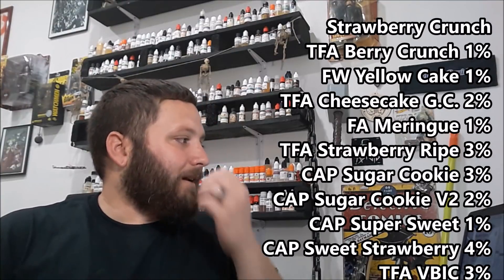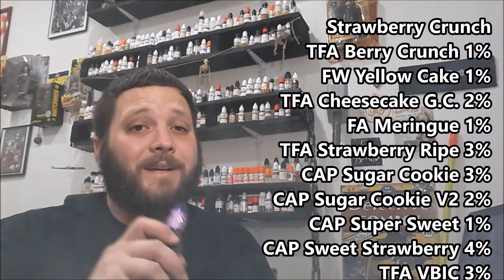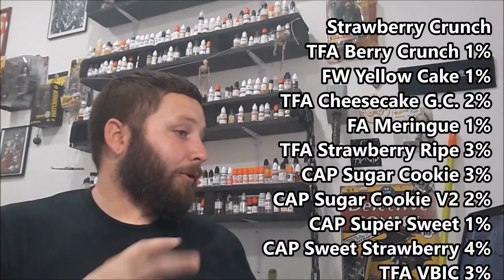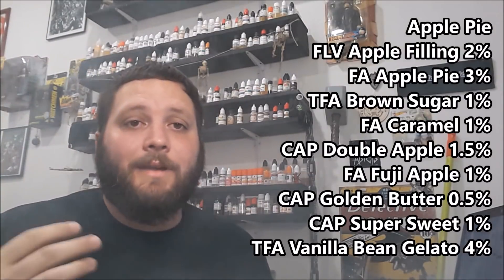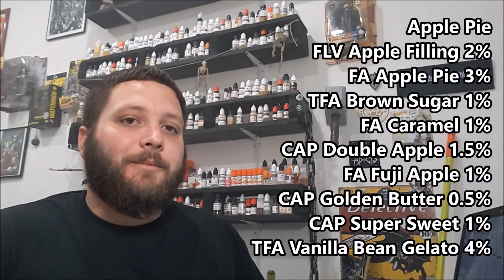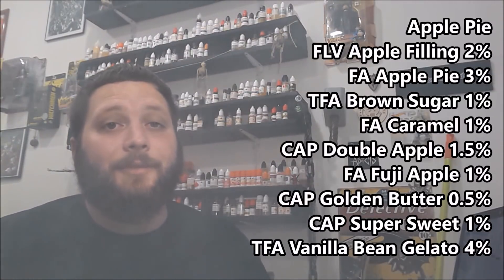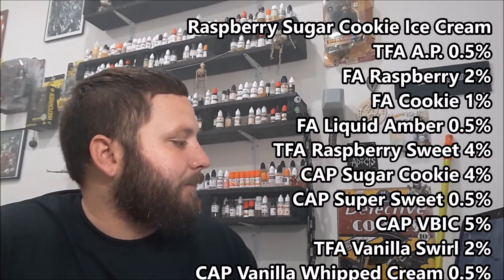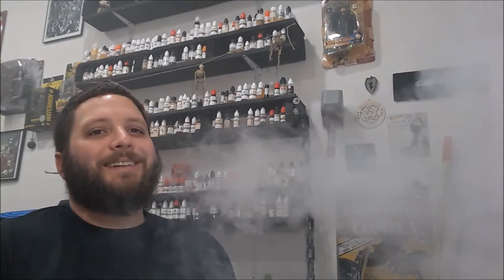Recipe Review: JFM Development